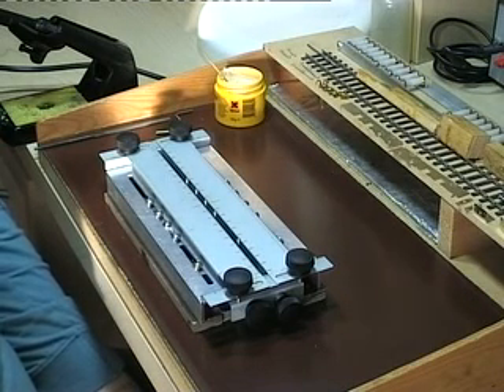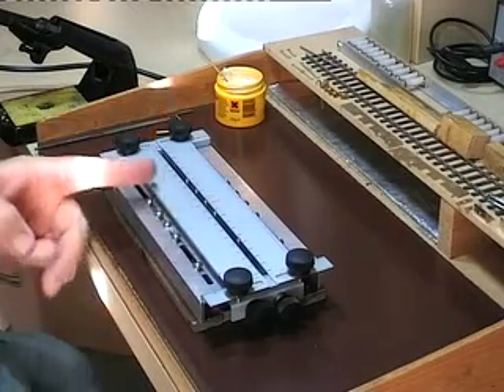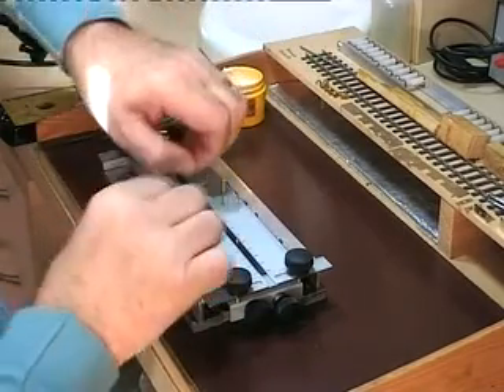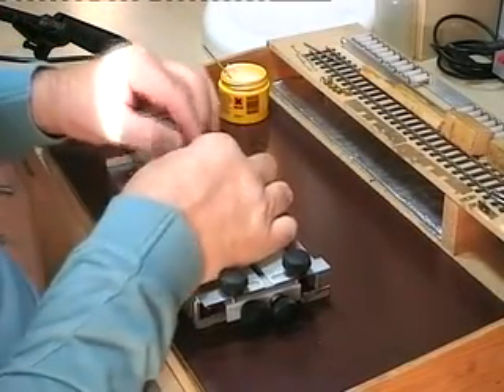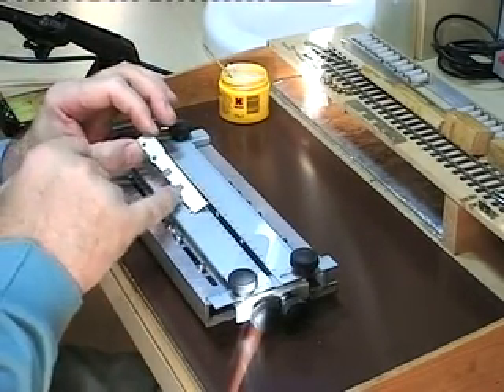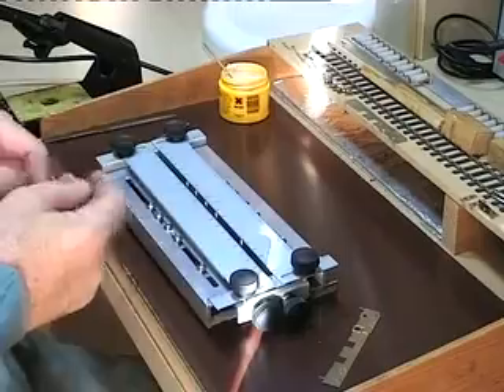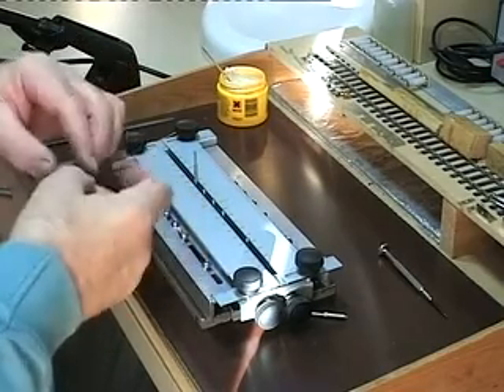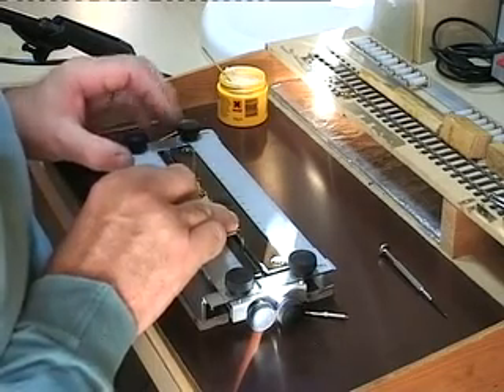Part 1. How to build a compensated loco chassis